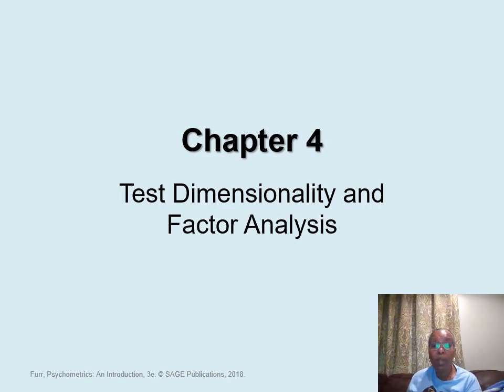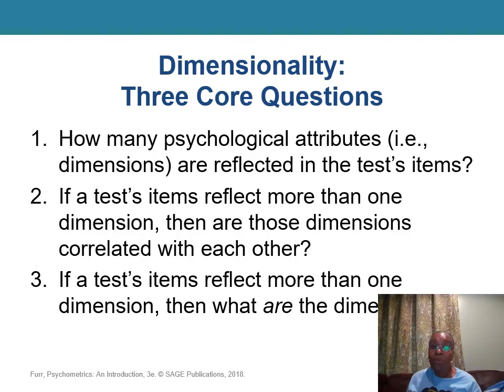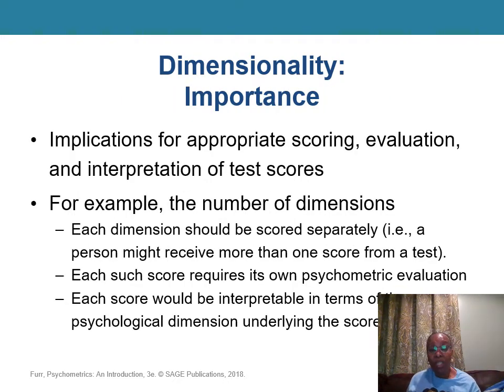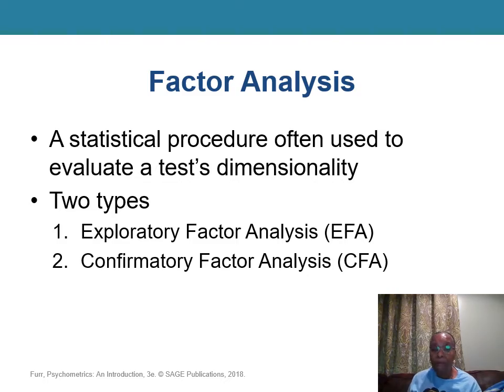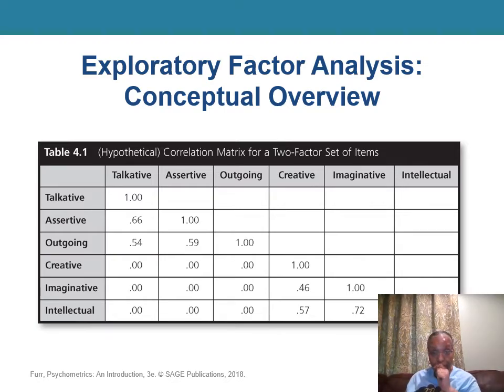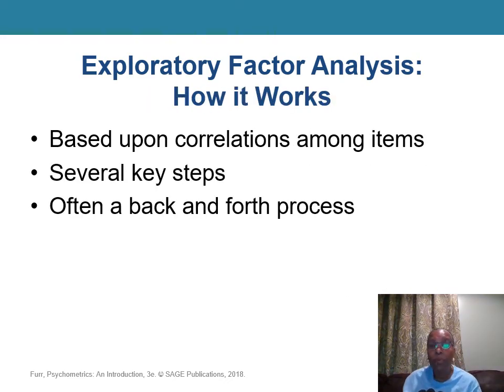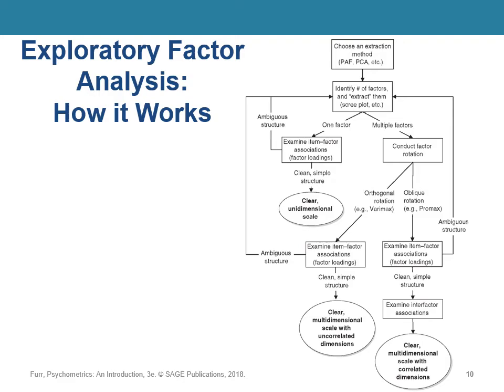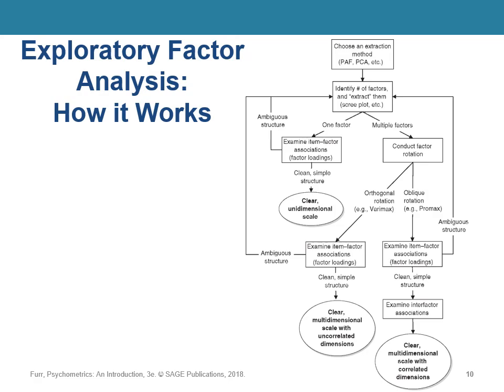Week of 3 30 Video Lecture Furr Ch04 Dimensionality